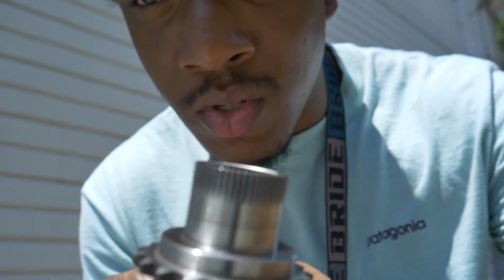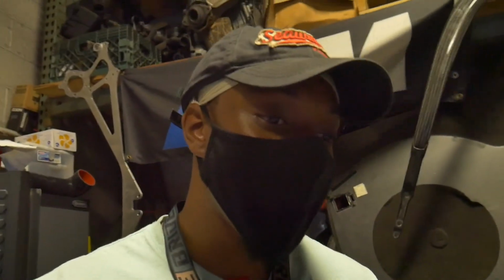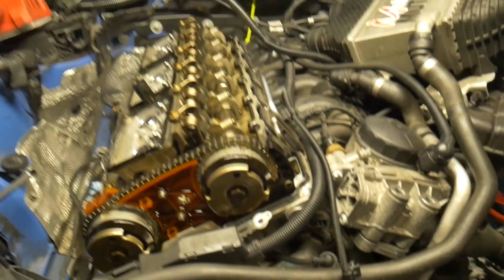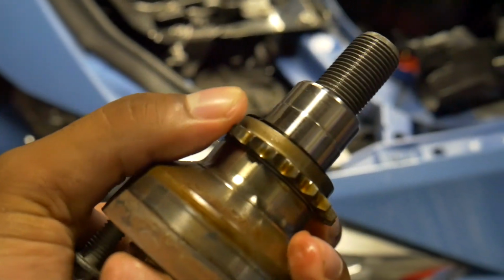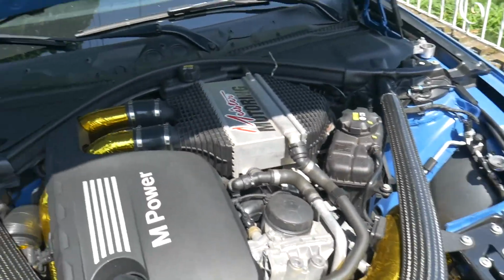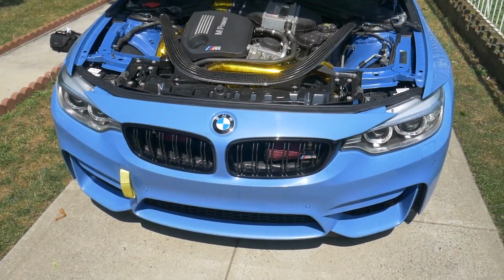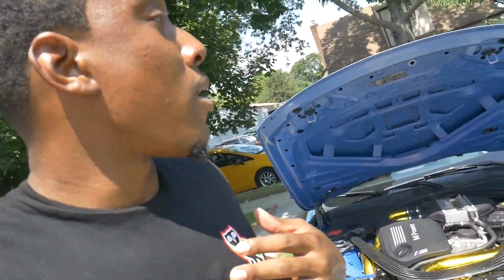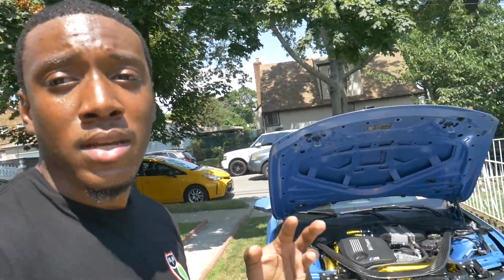Fixing the S55's BIGGEST Flaw! (Crank Hub) | BMW F82 M4 Track Prep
The M4 is FINALLY getting its most needed upgrade… THE CRANKHUB.  This was one of the last pieces stopping us from getting tuned. Get ready for a Dyno day guys! I’ll start trying to upload twice a week!
Follow the Channel IG: @NoLiftGarage

Follow the Personal IGs: @Christian_z33
                           @Bloo.F82 (M4 IG)

For Awesome Parts for your BMW AT Great Prices
Horizonmotorsport.com

Mpire Performance